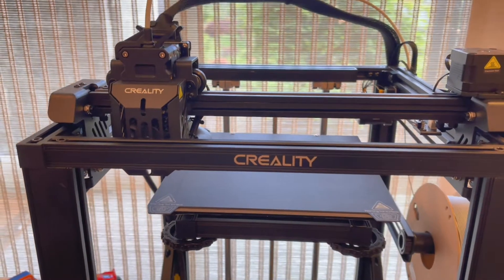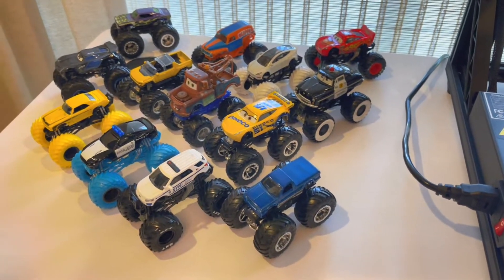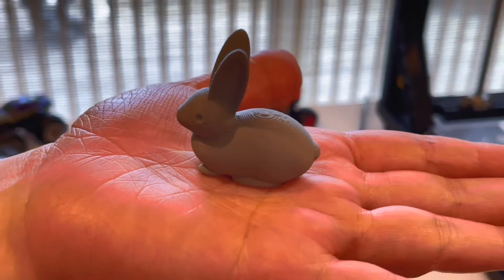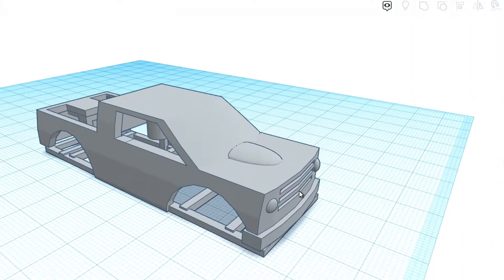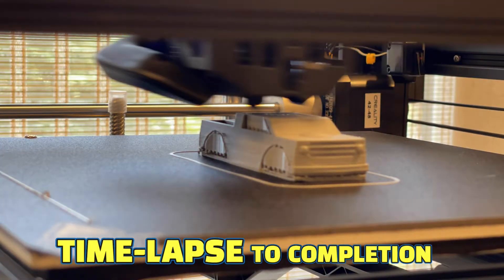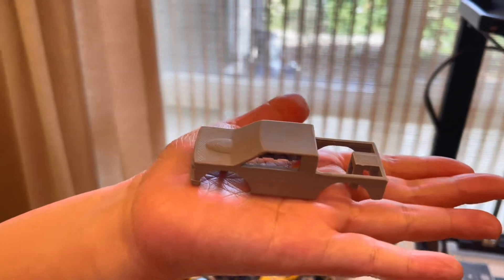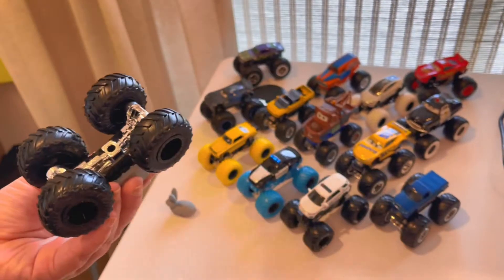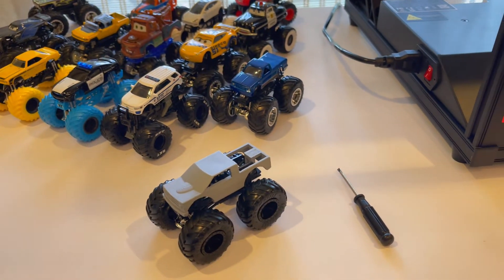Custom 3D Printed Hot Wheels Monster Truck | Creality Ender-5 S1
Hi guys! We designed and built our own Hot Wheels monster truck body using the Ender-5 S1 3D printer by Creality! How cool is that?!